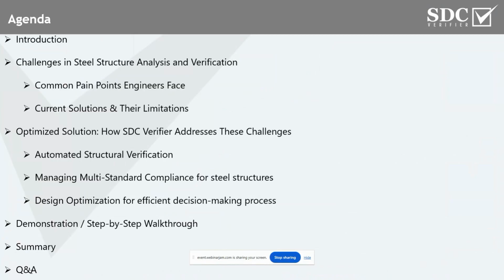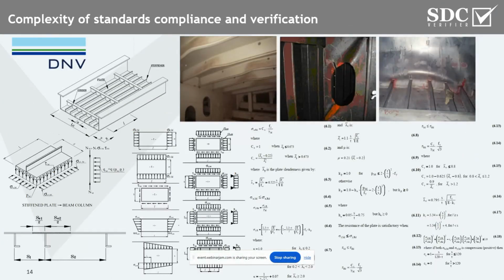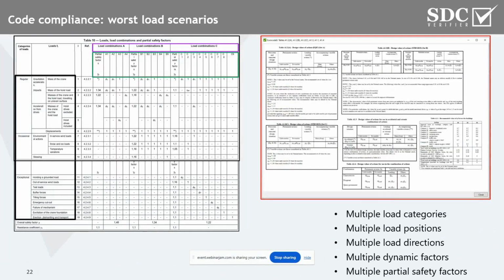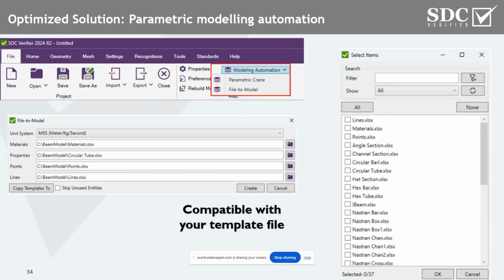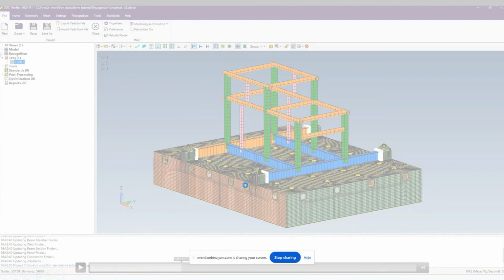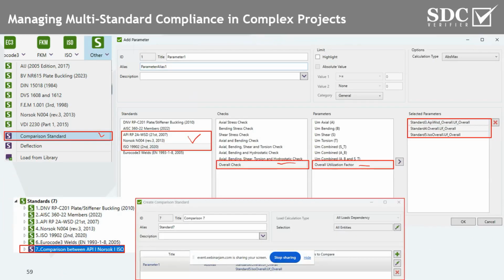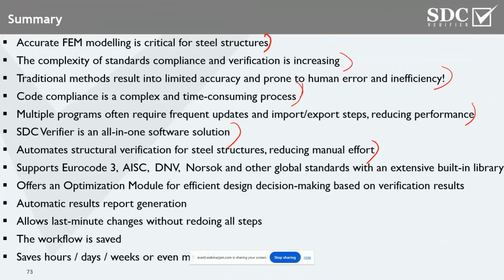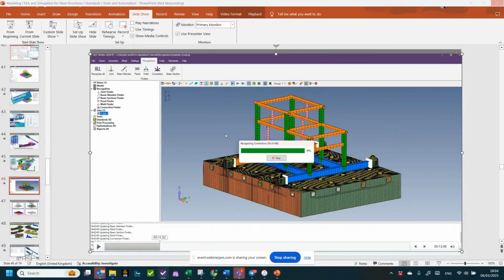Modeling, FEA, and Simulation for Steel Structures: Standards, Tools, and Automation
FEA modeling and structural verification for steel structures can be challenging as many engineers face complex modeling problems, manual verification errors, and difficulty of complying with multiple standards. Late-stage design modifications and time-consuming recalculations complicate the process even more. That is why SDC Verifier’s Head of Engineering, Roman Samchuk, will address these complexities and challenges in our webinar on 6th of March at 16:00 CET to demonstrate you how automation can simplify verification process, improve your efficiency, and ensure compliance with global standards easier.